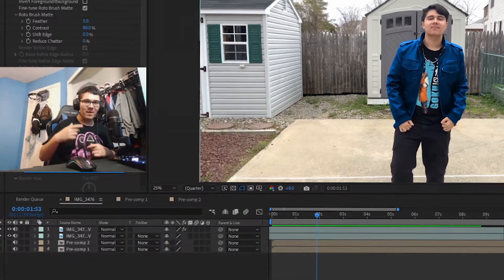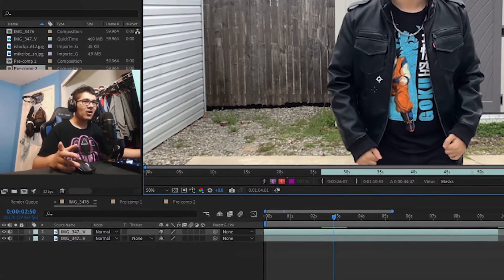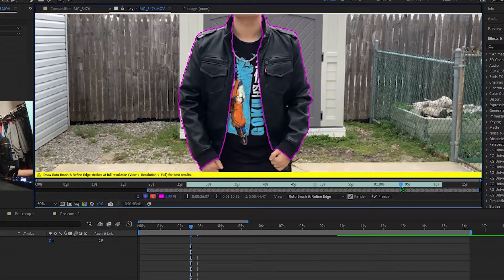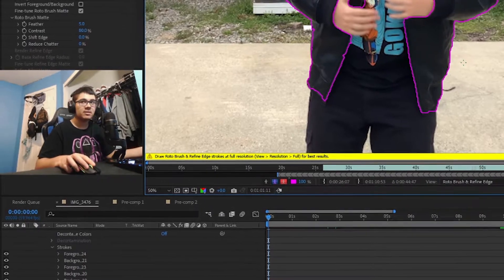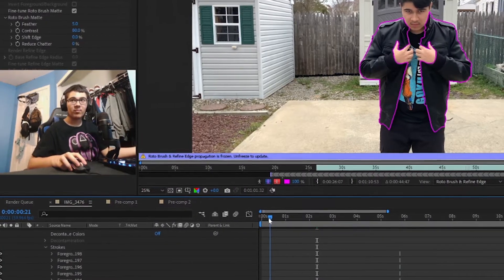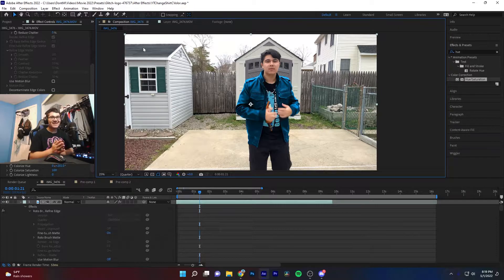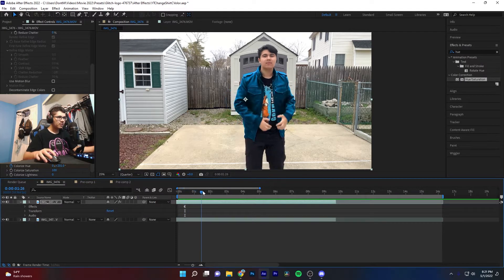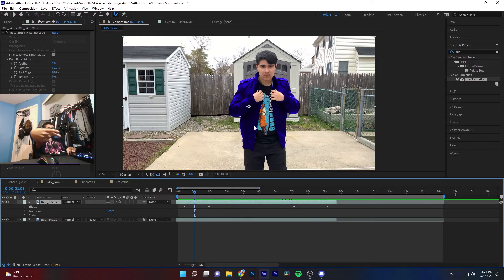How to change shirt color using After Effects! EPIC Tutorial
In this video, I demonstrate how to change the color of your shirt and in general change the color of anything in After Effects. This is my second After Effects tutorial and I'm still relatively new to the software. Next video I will show you how to change eye color 👀. Hope you enjoyed the video. I'm on the grind and would really appreciate it. Peace!

Timestamps:
0:00 - Intro
0:22 - Duplicate Clip
0:42 - Roto Brush Tool (masking)
2:50 - freezing the mask
3:20 - Adding the hue/saturation effect
5:30 - Outro